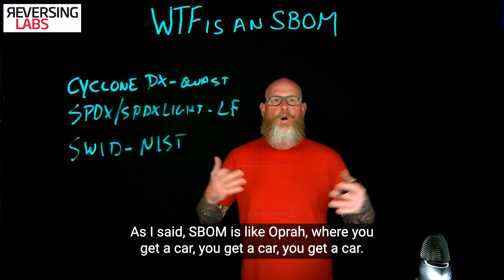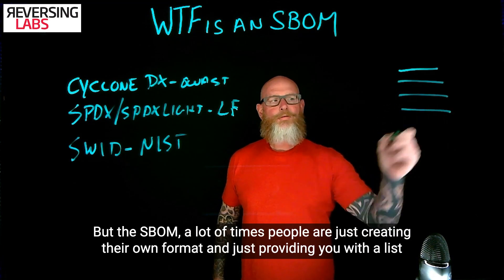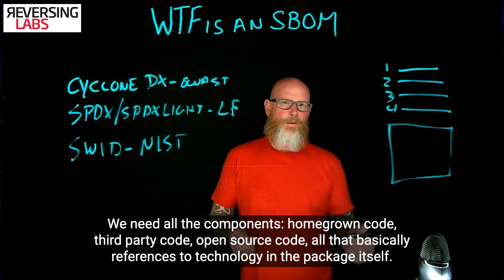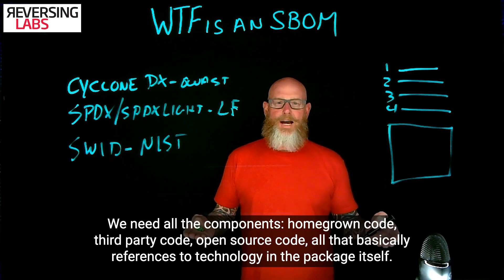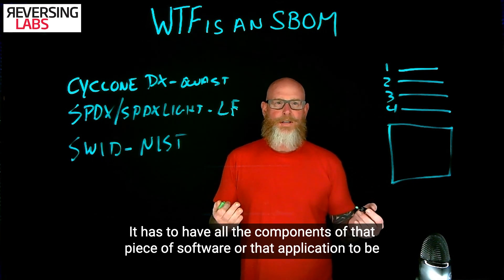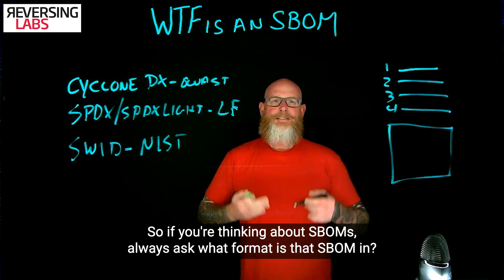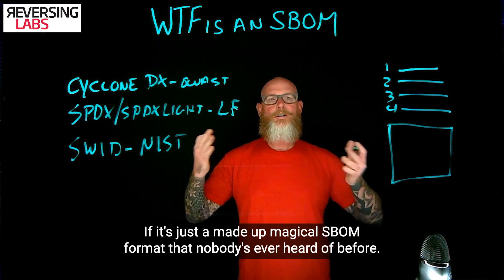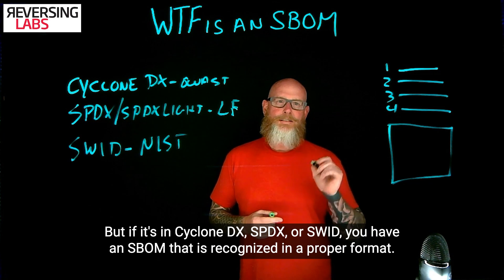ReversingGlass - What the heck is an SBOM?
In this episode of ReversingGlass, Matt Rose uses the analogy of America’s beloved boxed mac n’ cheese to define what a software bill of materials (SBOM) is and should be.

Request a DEMO today ← and we'll show you how ReversingLabs detects more advanced file based threats faster than anybody in the industry!